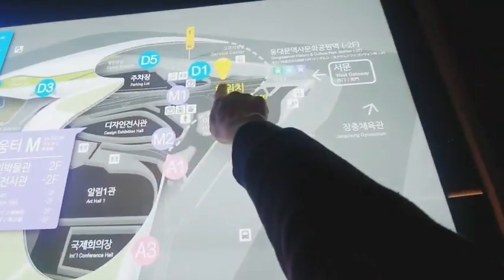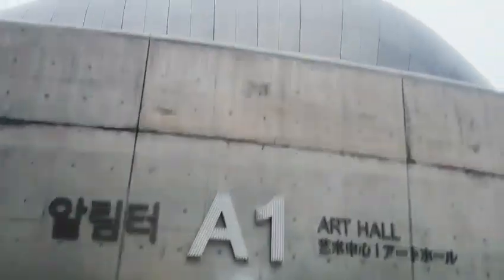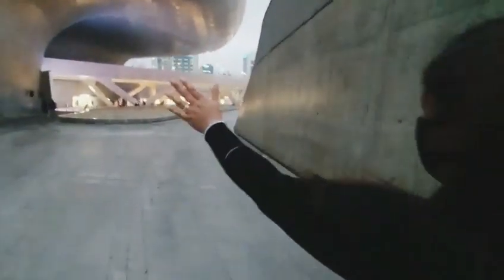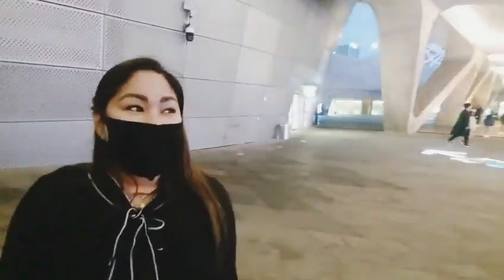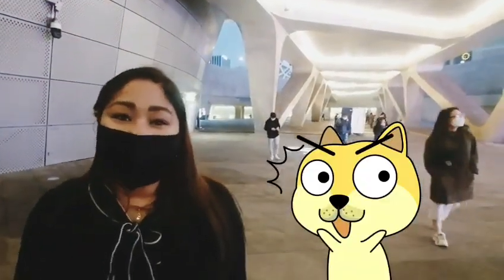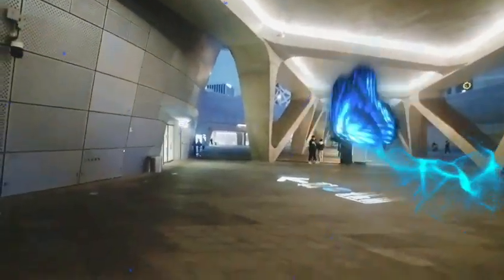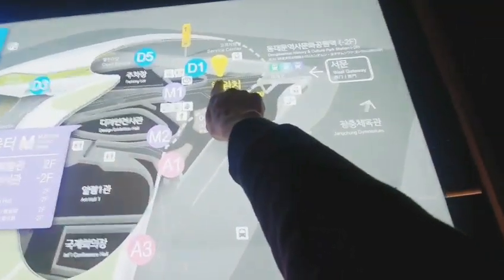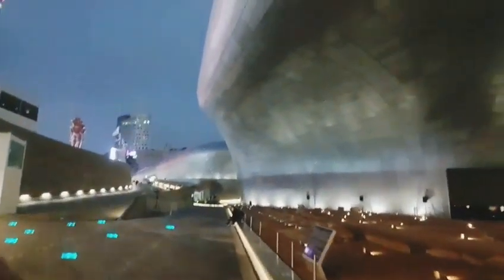DONGDAEMUN DESIGN PLAZA, Seoul, Korea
▶️This place used to be very crowded especially during weekends.. It's Sunday now. Come take a look at DDP during this pandemic.. Really I hope everything goes back to normal soon..